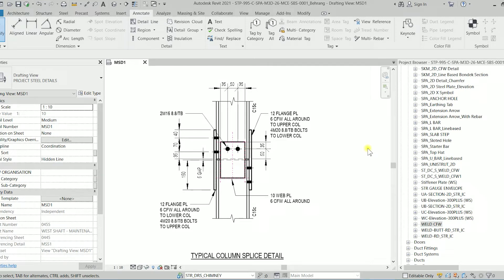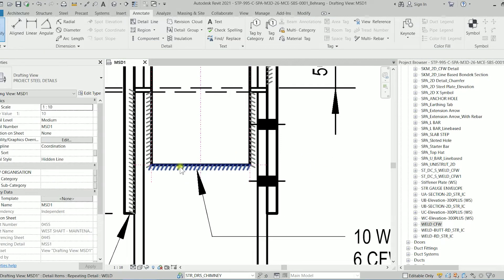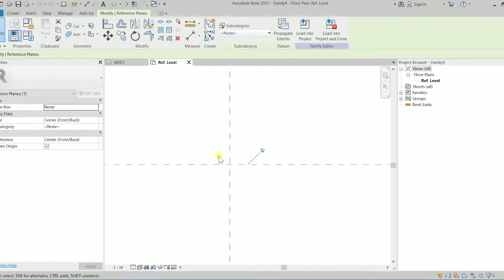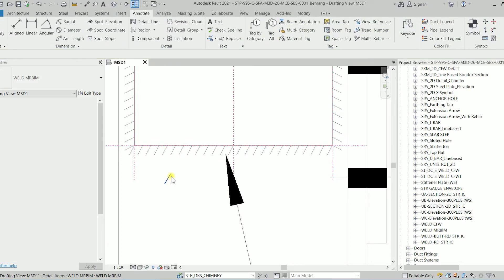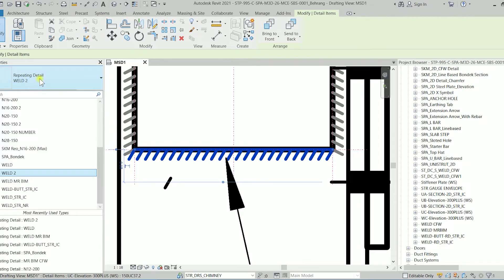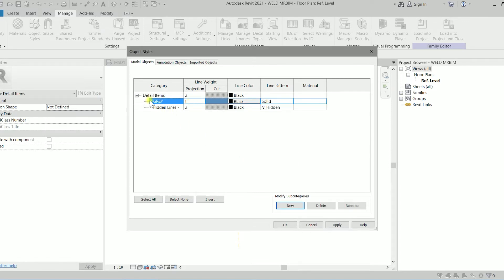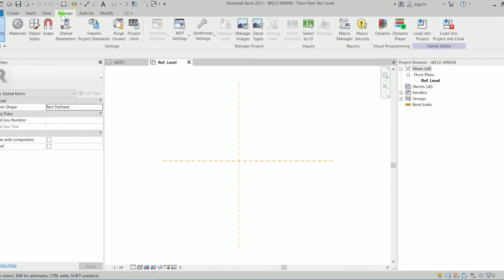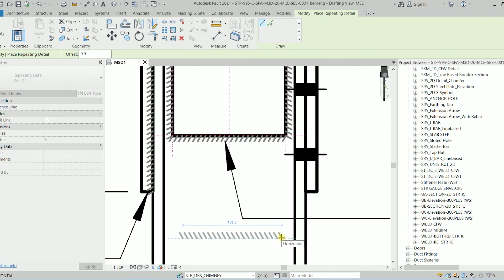CFW AS REAPITING DETAIL IN REVIT#revit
CFW AS REAPITING DETAIL IN REVIT

in today's video, I'm going to show you how to create a 2D repeating detail in Revit. we can show cfw weld with two options; one of them can be a repeating detail item or we can create it as a 2D detail item family. the simplest solution is to use a repeating detail which I'm going to show you in this video. I also appreciate if you have any comments. thank you so much

▼ DOWNLOAD THE CONTENT ▼
     REVIT 2021 VERSION